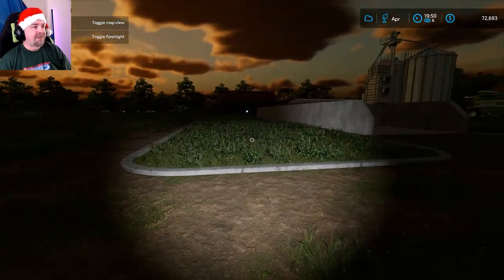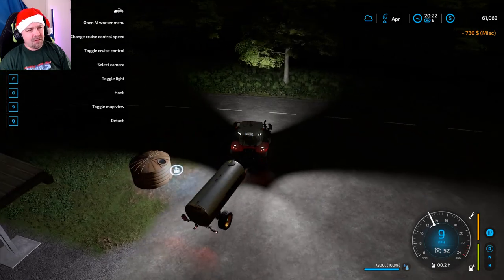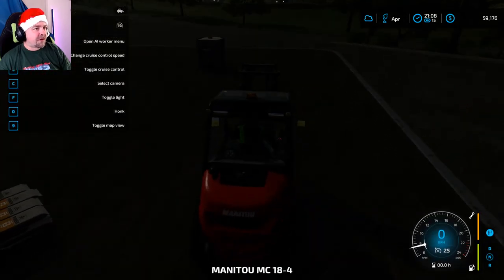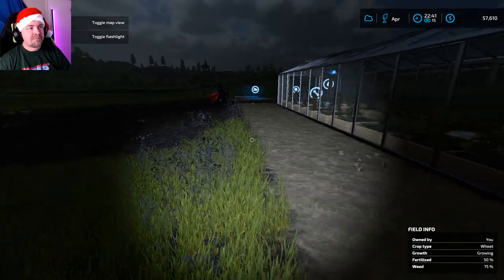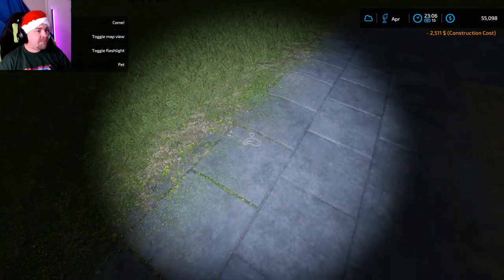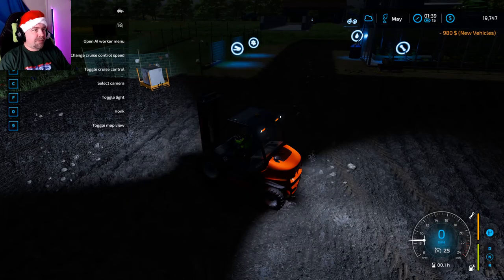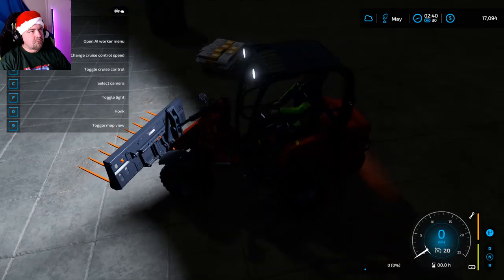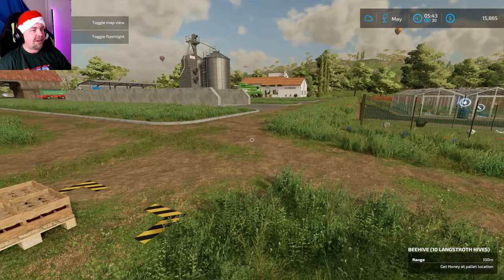Chickens, bees and greenhouses | Farming Simulator 22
I'm the farmer that never sleeps. Let's get our tractors going, our paddocks plowed and growing grain in Farming Simulator 22

Episode #3

👚Channel Merchandise available!